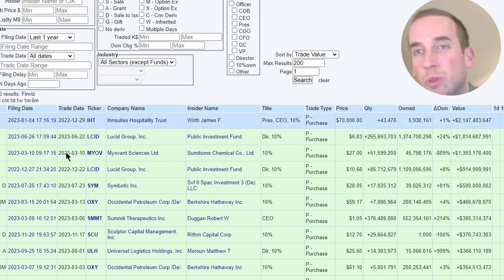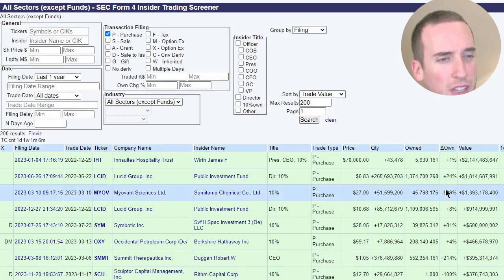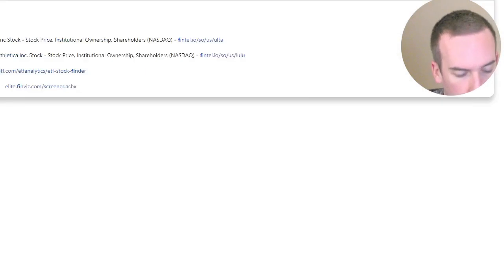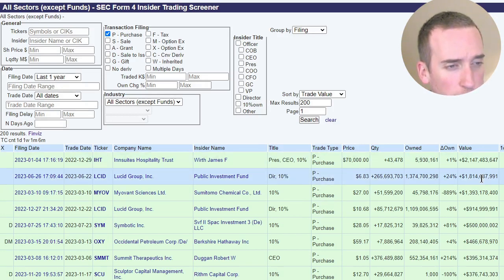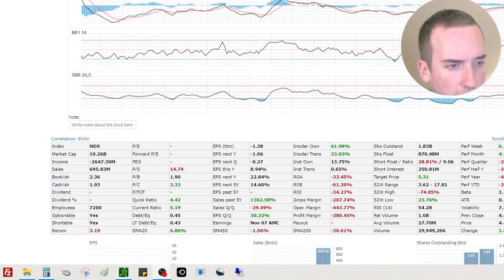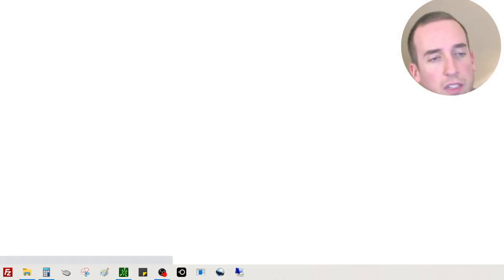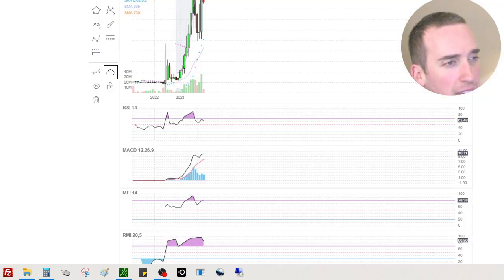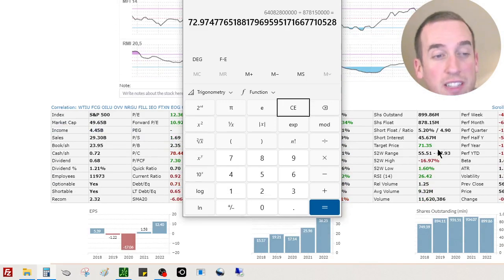Are These The Biggest Insider Buys of 2023?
In today's episode, I look at what I believe was the biggest insider buys of 2023.